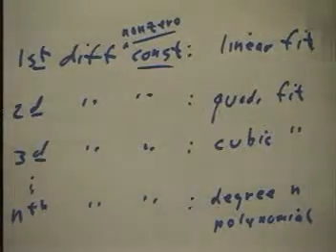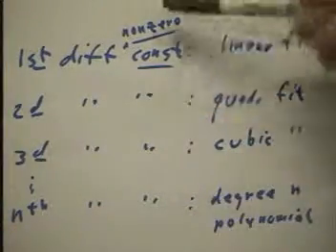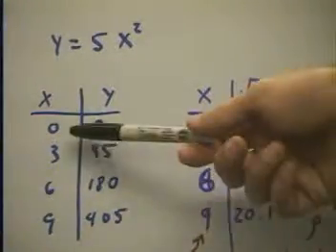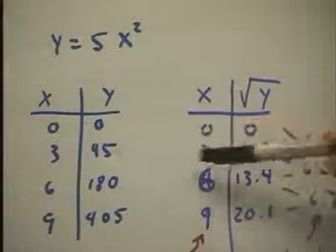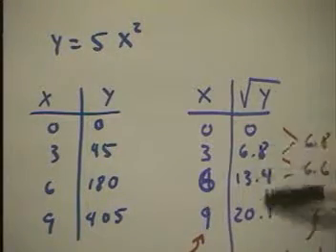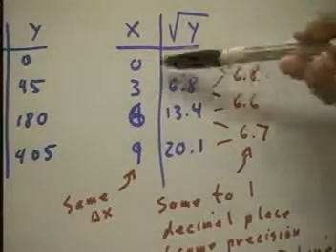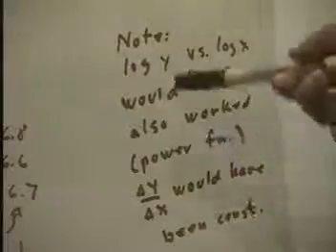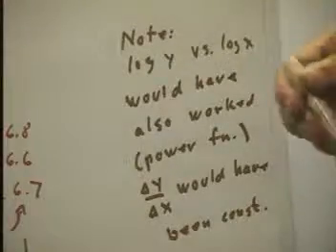1124 pc02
Description